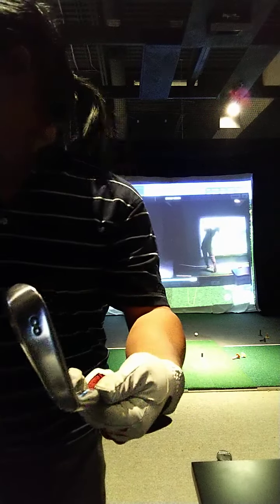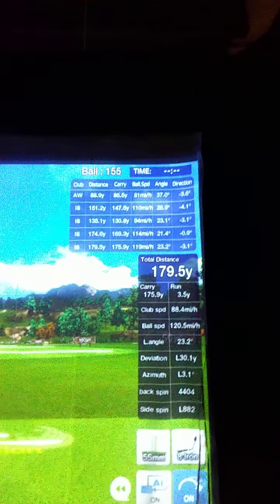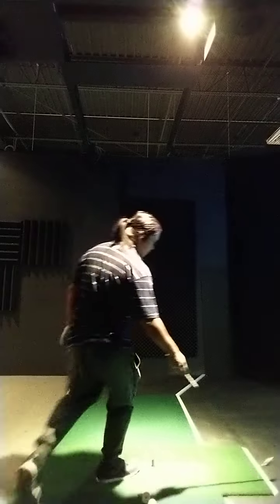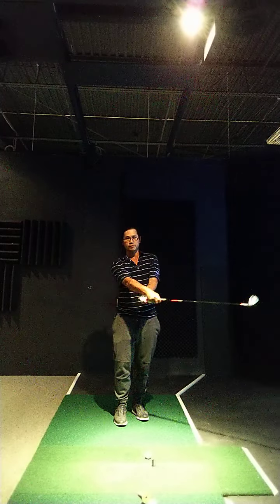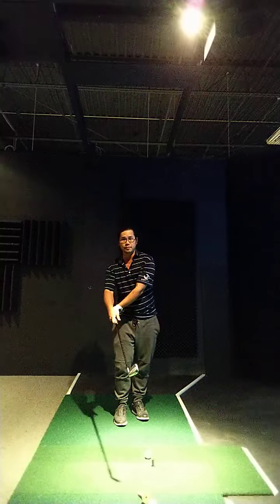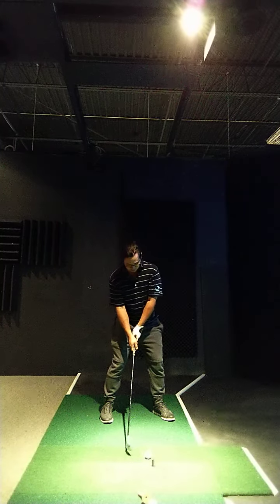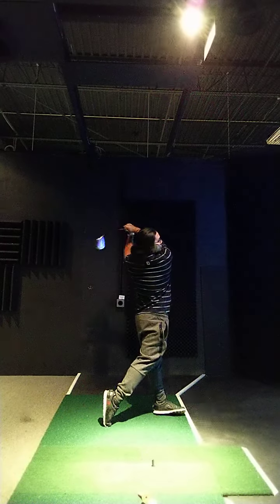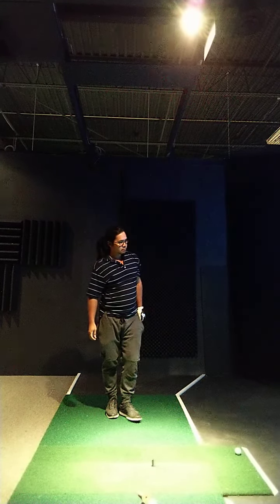211103 - Swing Notes 1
Baseball swing:
- right eye looking down directly on top of the ball
- left collarbone angled down from neck to shoulder at address
- full on baseball grip
- setup as though my wrists have already flipped on the right side abs before the belly button
- left knuckles to feel like they are swung somewhat horizontally
- keep the left knee inside of the toe line on the backswing
- swing through moving the center of the hips further back as they shift forward

Checkpoint based swing, each is a MUST for swing to work (using a weak grip):
checkpoint 0 - left collarbone angled down from neck to shoulder at address.
checkpoint grip 0.1
a) shaft perpendicular to the left arm in feel, left hand out in front of left shoulder, weak left hand grip left hand V at 9-10 o'clock short left thumb with conventional vardon grip.
OR
b) shaft perpendicular to the left arm in feel, left hand out in front of left shoulder, KEEP the web of the left hand wide thru the entire swing, full on baseball grip with the left hand and vardon grip with the right hand.
checkpoint  0.2 - foot alignment (to recalibrate balance, BOTH soles of feet of the ground and weight on the outside of each foot at address)
checkpoint 0.5 initiation - move the head to the right and down on the backswing.
checkpoint 1.0 - the left glove logo down WHILE conducting a clubface check to make sure it is slightly open from square, when near the right thigh, keeping the left hand is out so it is not too deep, the left hand should be right of the right shoulder, inside the right shoulder.
*do not fish for depth with the left arm*
checkpoint 1.1 - right palm down for power WHILE conducting a clubface check to make sure it is slightly open from square, when near the right thigh, the glove logo will start to look back at the imaginary camera behind at left arm parallel.
checkpoint 2.0 - the shoulder plane at top of backswing should be between 30-45 or steeper for wood to iron, this is partly a result of setting up with left collarbone angled down from neck.
checkpoint 2.1 - stop rotating the lower body just before impact.

Short Game Notes:
Putting Key for MLA Tour XDream Bee Lane, 31" 69 degree Lie:
SAME as long game.
OR
ALIGN shaft with left forearm pointed just under the left shoulder. Swing in a slight arcing motion to maintain loft of putter.

Bunker: Hit it fat. Toe of the club must hit the sand before the heel. Same as the short game listed in full swing but open club face for bounce and try to hit the shot fat but with a full swing. SMACK the sand and hit fat.